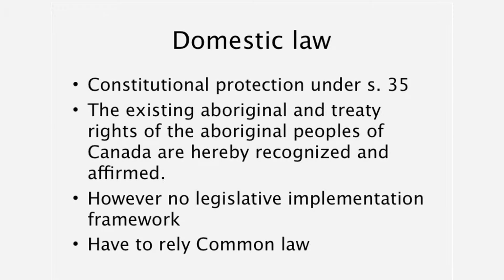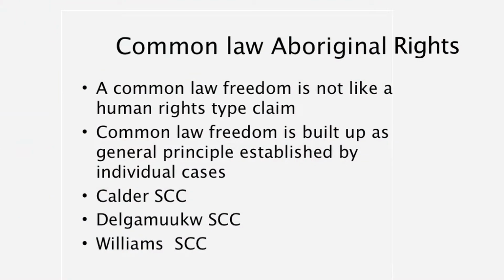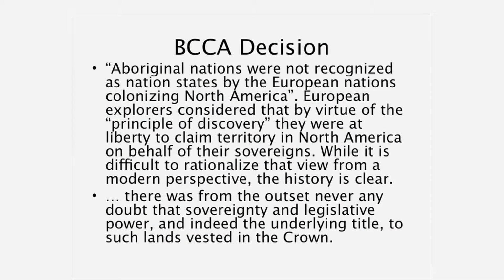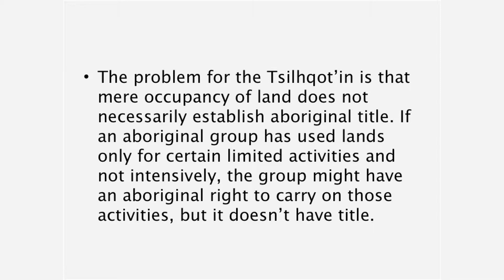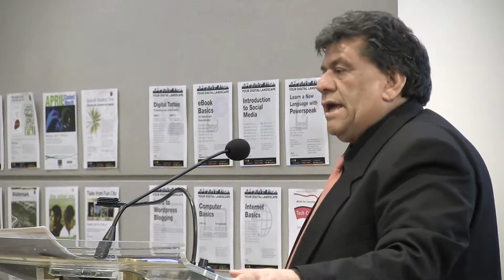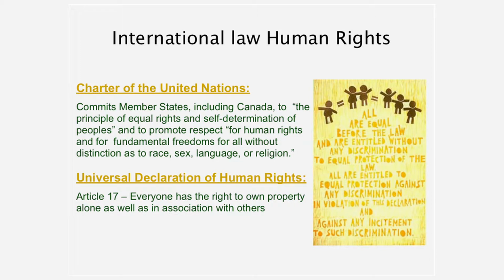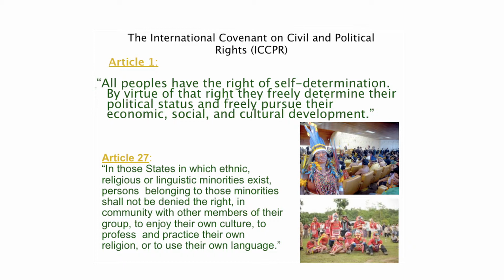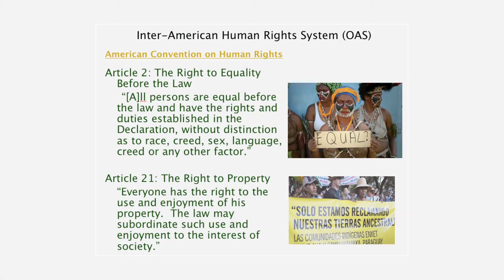Robert Morales: Land Rights are Human Rights Part 1